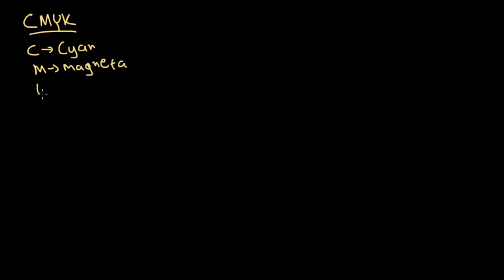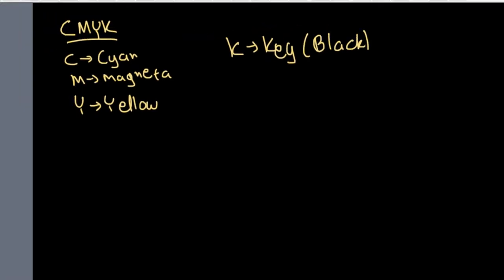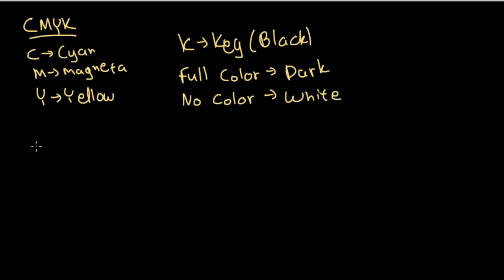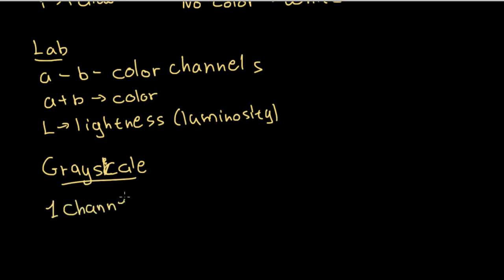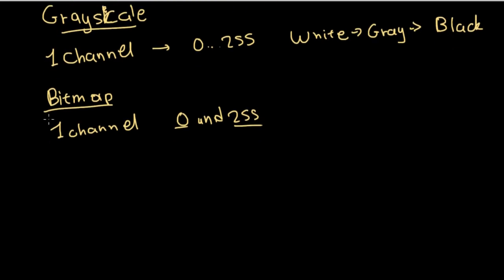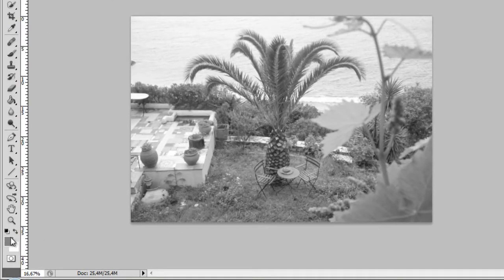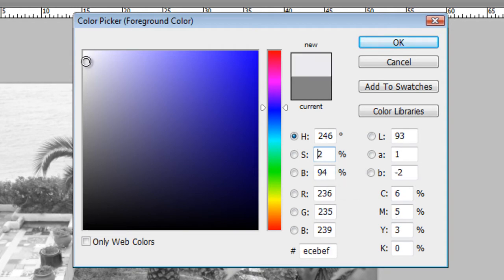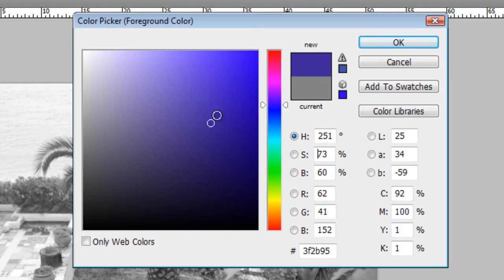Photoshop Tutorial - 14 - More Color Models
Understand how the CMYK, LAB, Grayscale, Bitmap, HSB color models work.